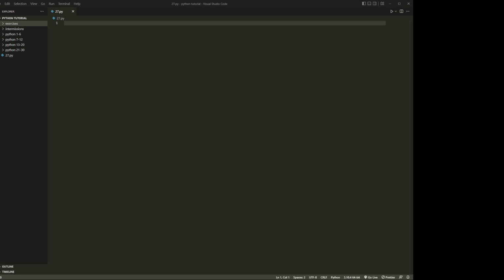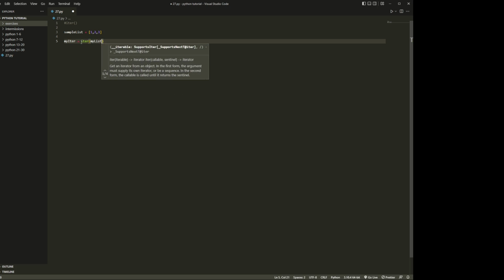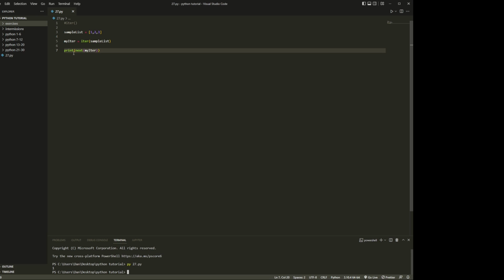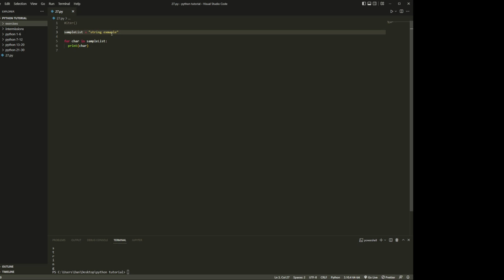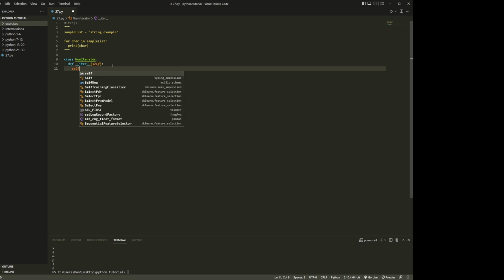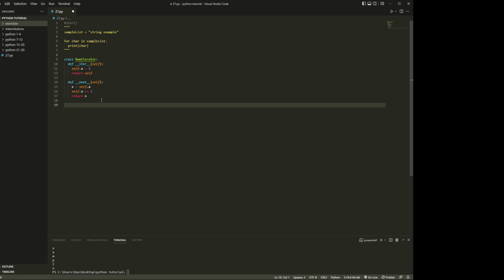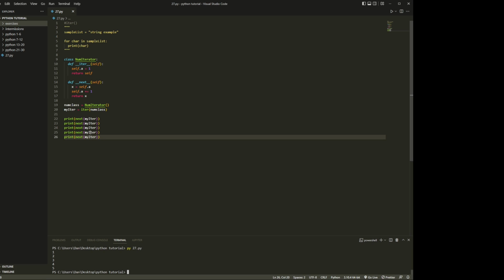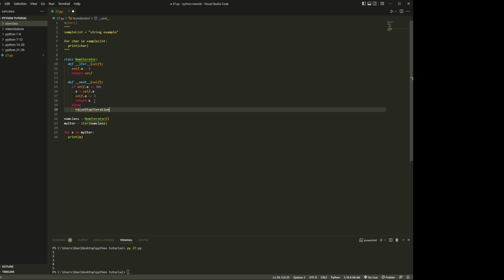Intro to Python episode 27 Iterators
We cover iterators and how to make our own, as well as two new double under methods.